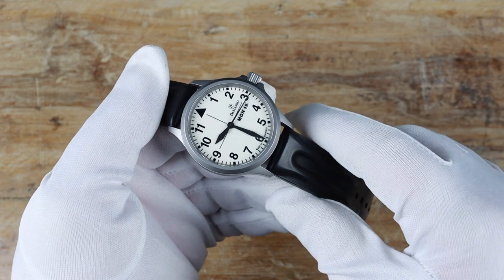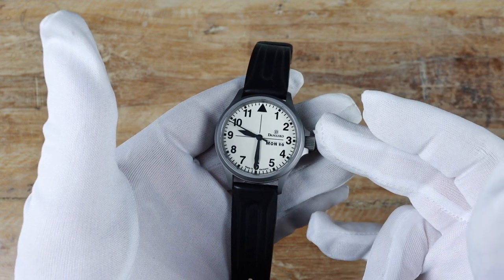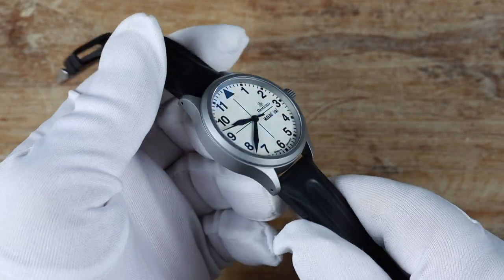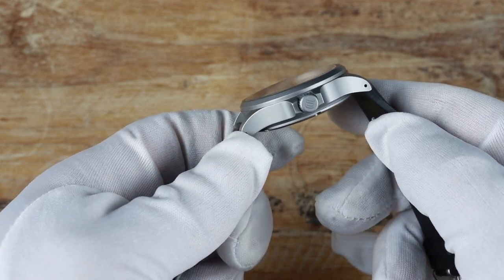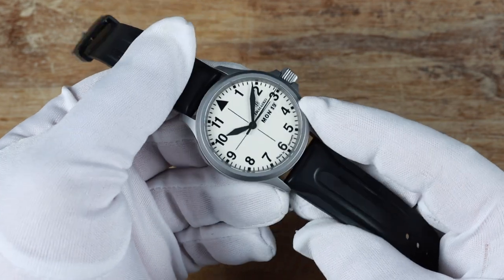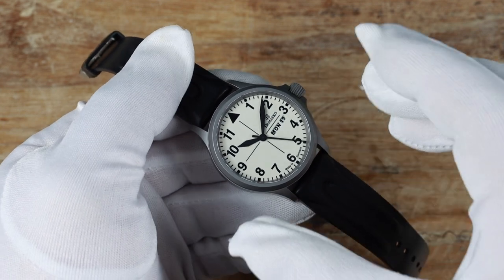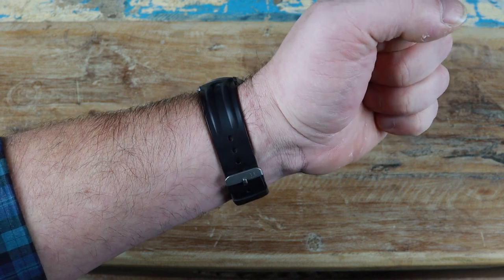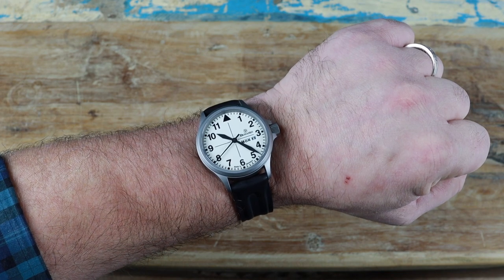The World's Toughest Automatic Watch Brand!? Damasko DA37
Today we take a look at what I think is the toughest automatic watch brand, Damasko with a focus on the DA37.